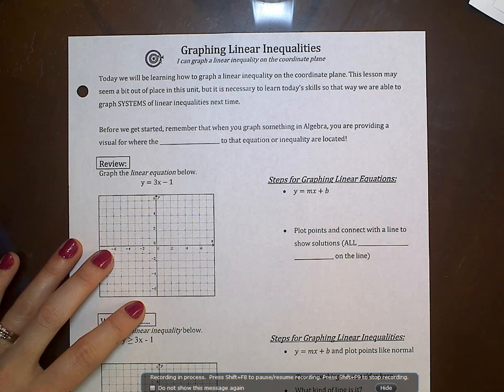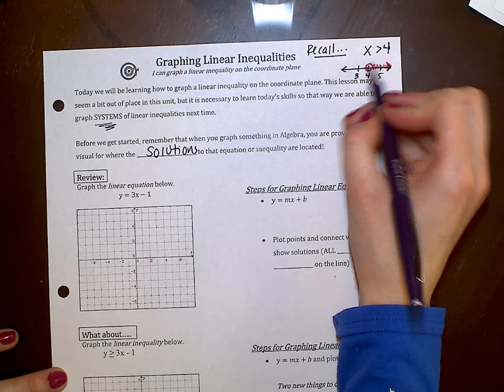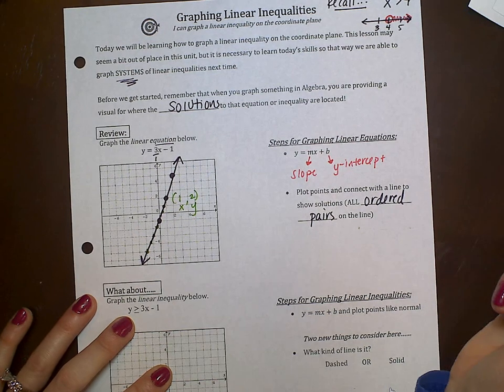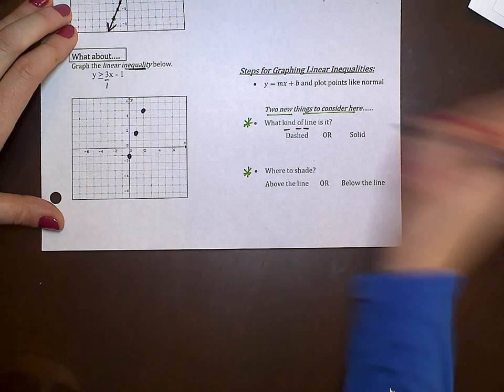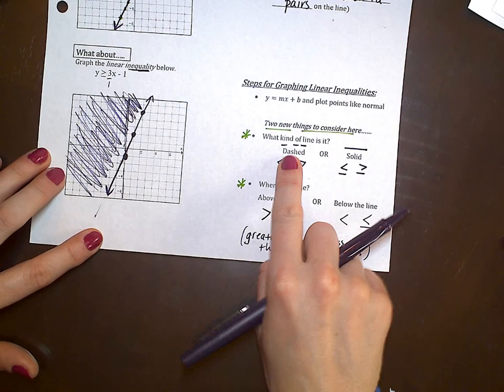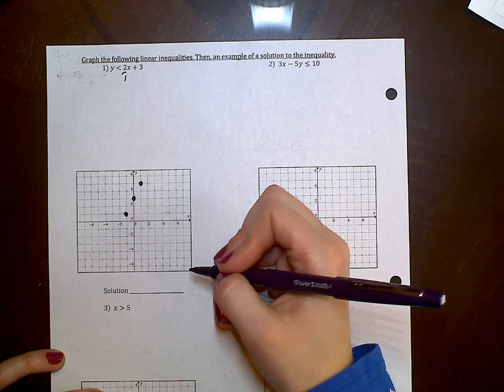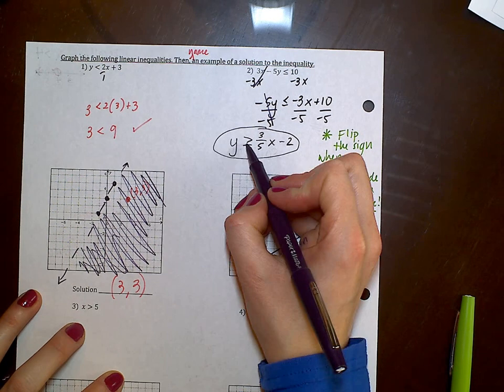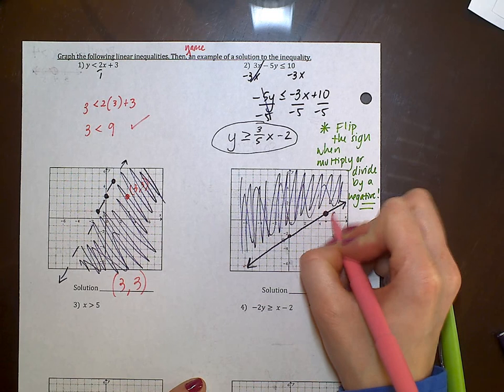Graphing Linear Inequalities